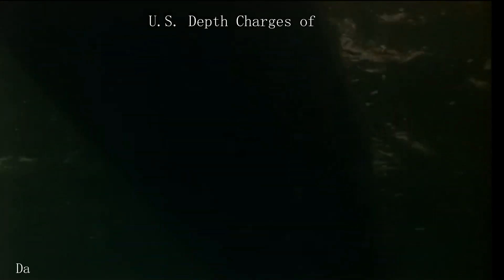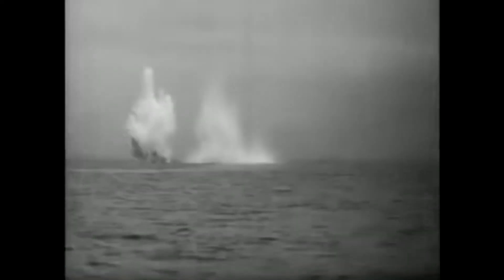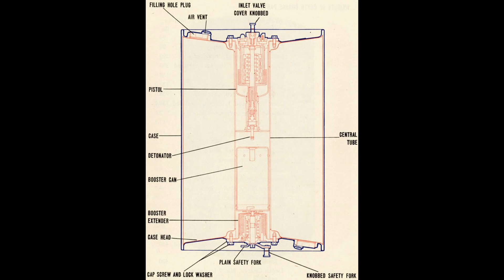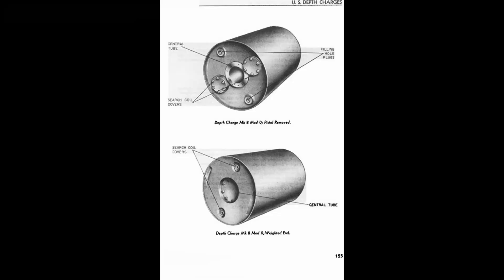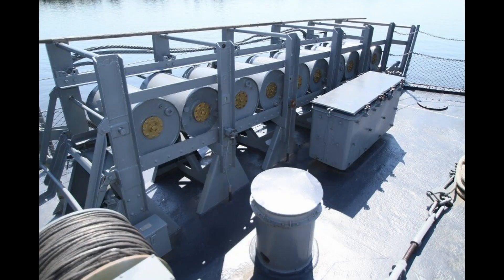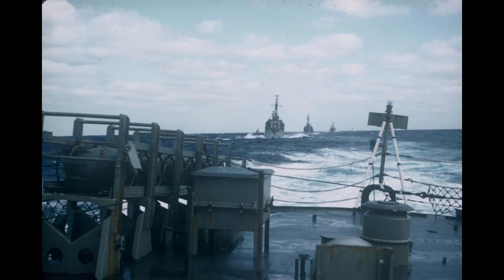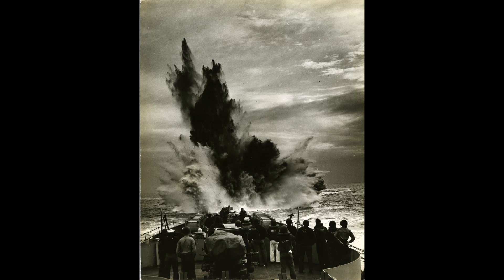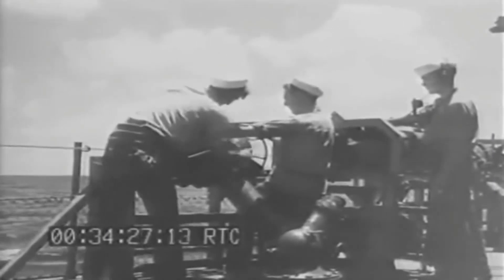U.S. Depth Charges [ WWII Anti-Submarine Weaponry]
Howdy Y'all!

Everyone has seen the cliché submarine scenes, where a sweaty crew is anxiously awaiting something to happen.

Then a dramatic thud is heard, that is the topic of todays video. Depth Charges!

Depth Charges are essentially a very primitive way to combat the undersea threats. They used hydrostatic fuses, or magnetic ones. Deployed by rack/rails behind a vessel, or fired from a Y or K Gun (Depth Charge Projector).

The U.S. started the war with improved first world war depth charges. As the war progressed, we would see a wide array of new depth charge technology. Some specialized for different mission sets. However, most did not make it to a widespread production level as the Mark 6,7, & 9 charges did.

As always, I strive for accuracy in my content. If I mispronounced, or provided false information.

Be sure to leave any feedback that you have down below, I appreciate all of it!